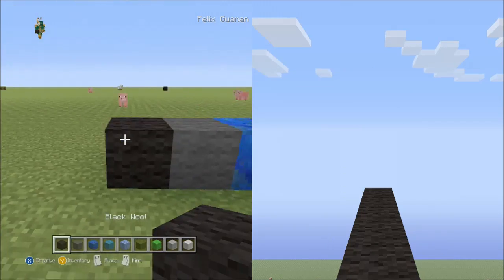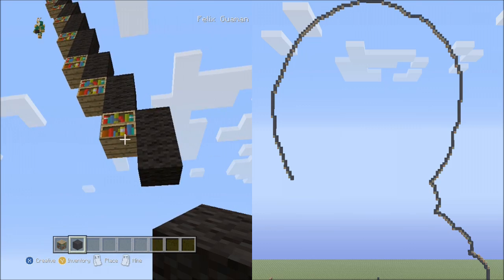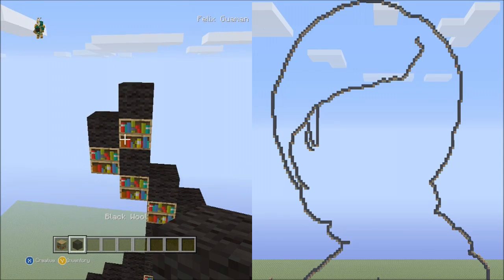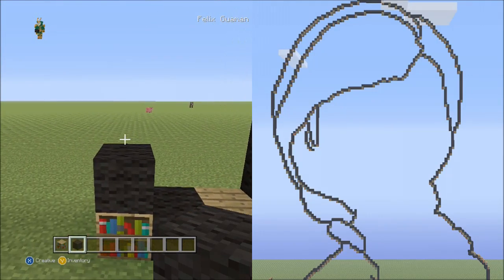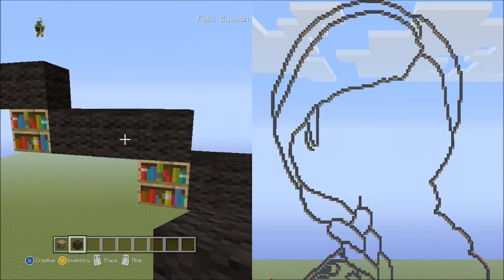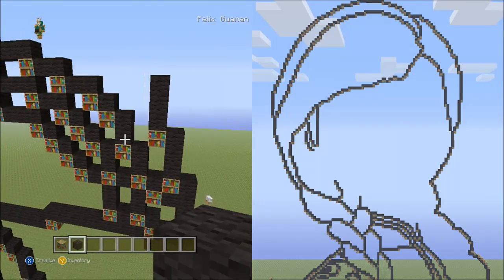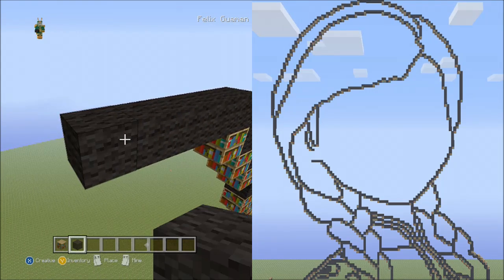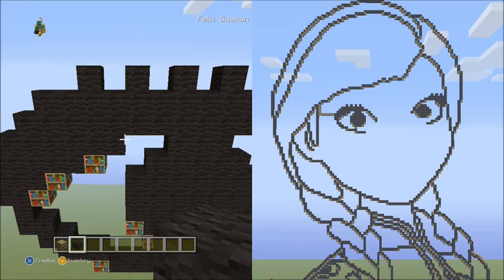Minecraft Pixel Art Tutorial - Anna (Frozen) Part 1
Minecraft Pixel Art Tutorial - Anna Frozen